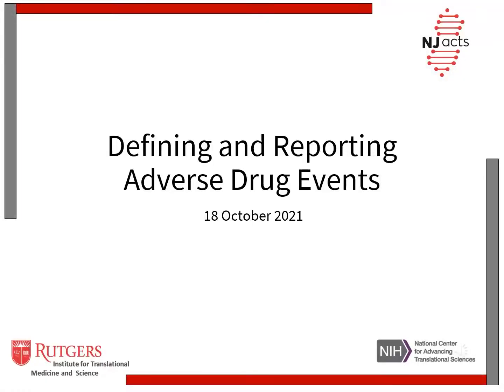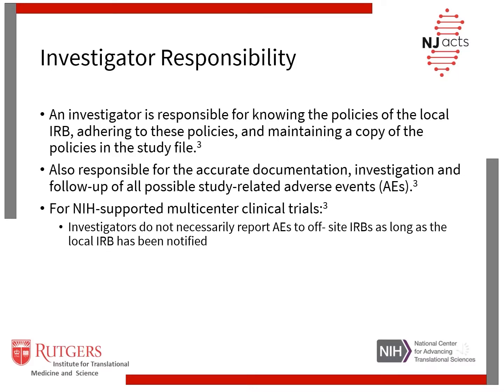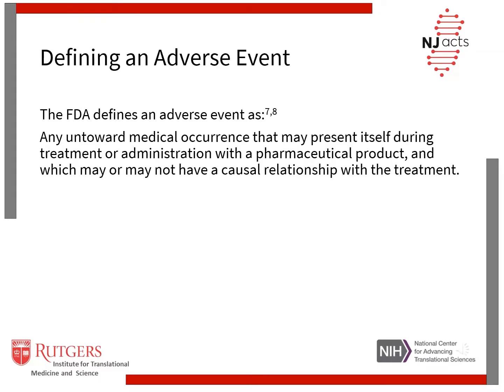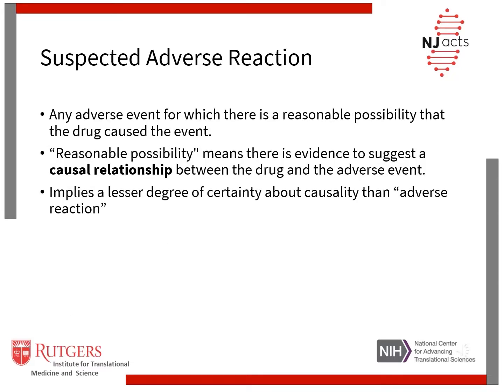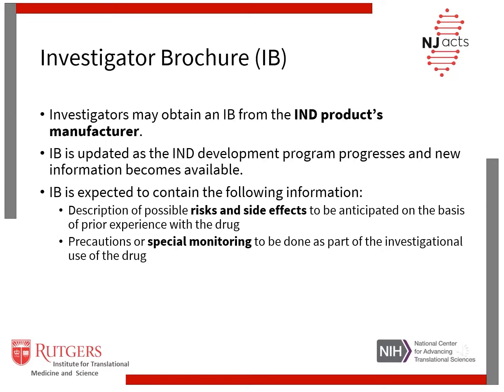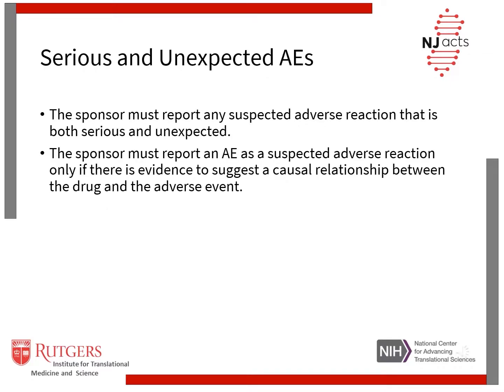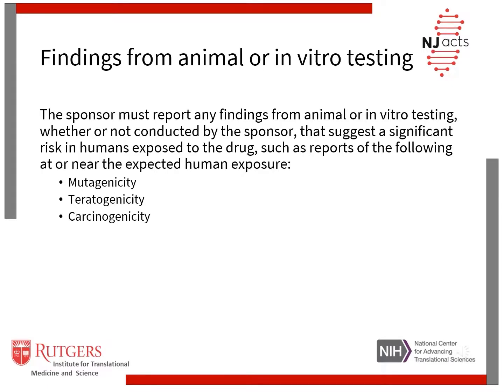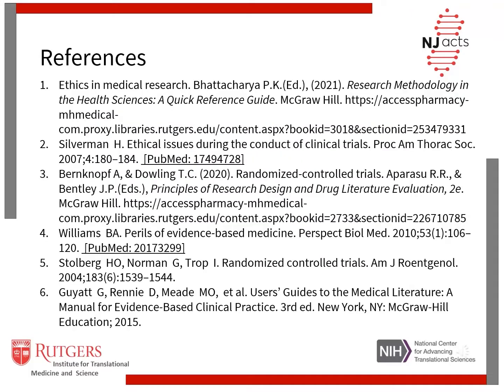Defining and Reporting Adverse Drug Events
Regulatory Core Informational Video